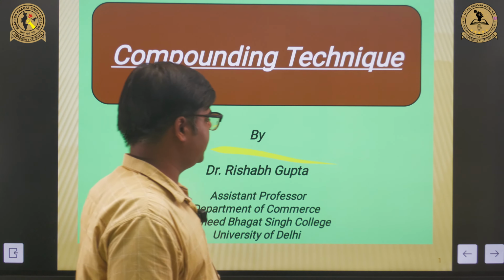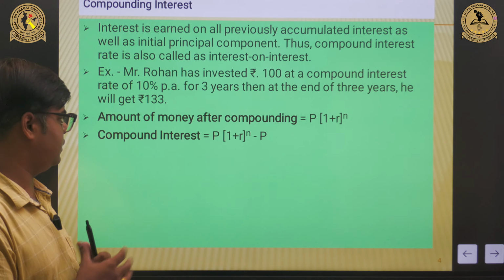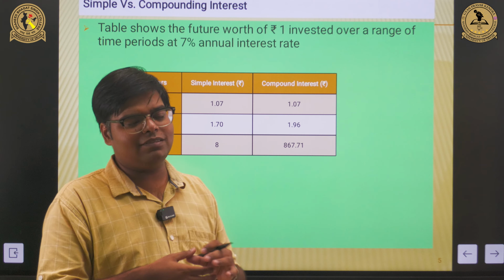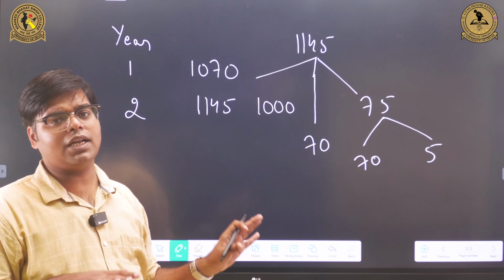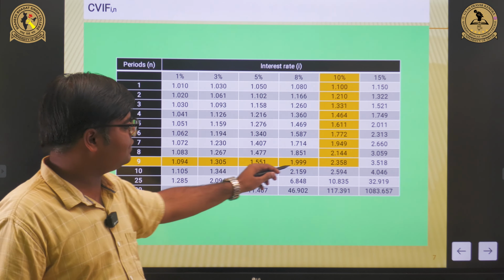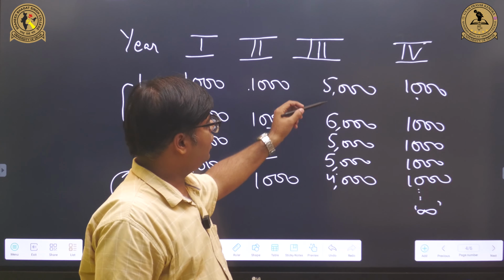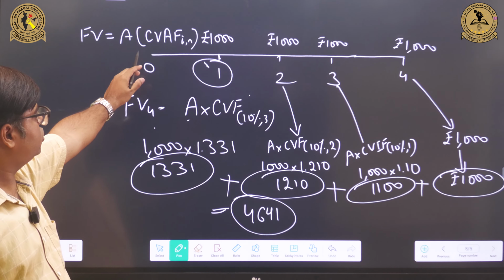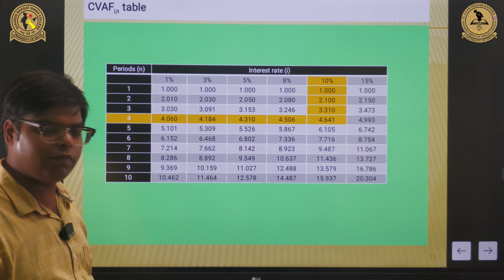Compounding Technique | Time Value of Money | Part-2 | Dr. Rishabh Gupta (Asst. Prof)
0:00 - Introduction.
0:59 - Simple Interest
2:43 - Compound Interest
4:28 - Comparison between Simple & Compound Interest
6:35 - Future Value of Single Cash Flow
11:20 - Future Value of Series of Cash Flow
14:08 - Viewing concepts with Mathematics

In this video, Join Dr. Rishabh, Assistant Professor at Shaheed Bhagat Singh College, University of Delhi, for Part 2 of our financial concepts series, brought to you by Gyaan Prasar Kendra. In this video, Dr. Rishabh covers simple interest, explaining its basics and practical uses, and then explores compound interest, highlighting its benefits. He compares simple and compound interest with clear examples.

Dr. Rishabh also discusses the future value of single and series of cash flows, showing their significance and calculation methods. The concepts are illustrated through practical examples and mathematical formulas.